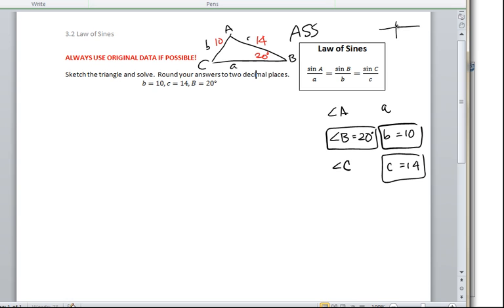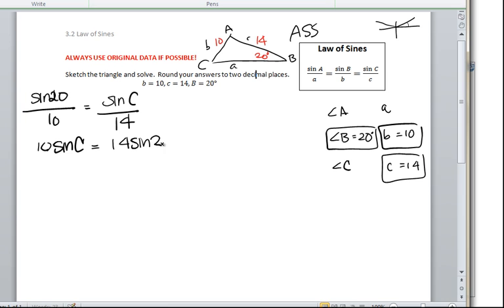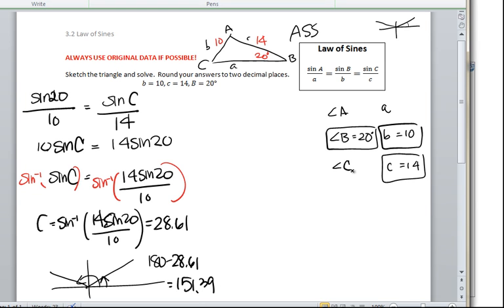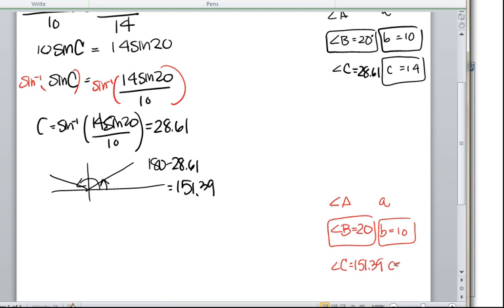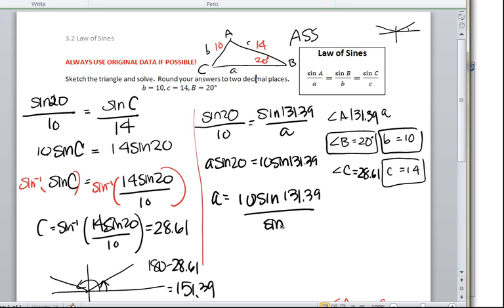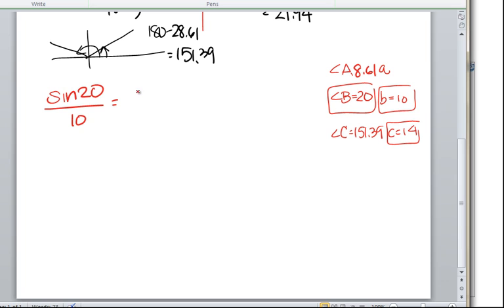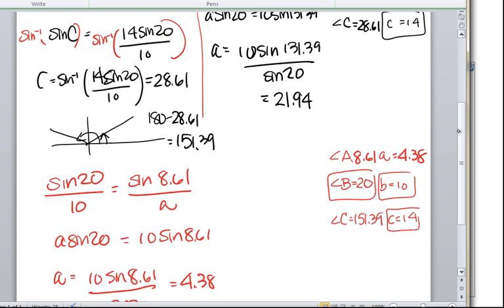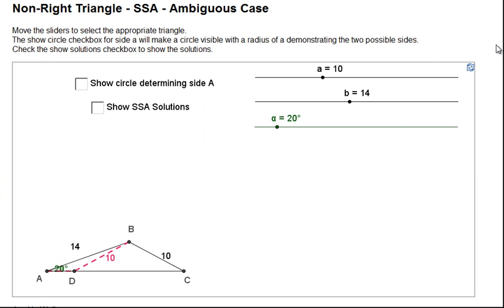3 2 4 Law of Sines 4